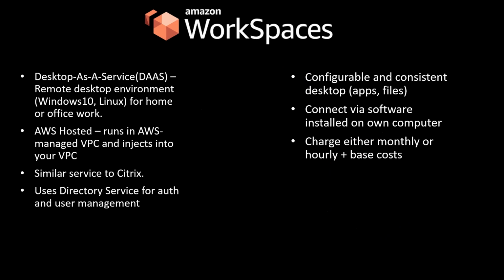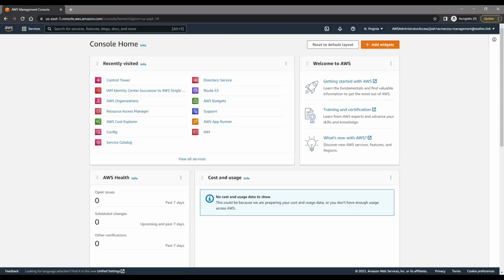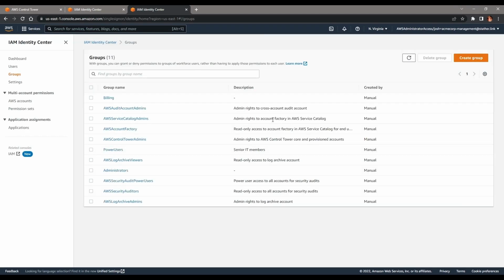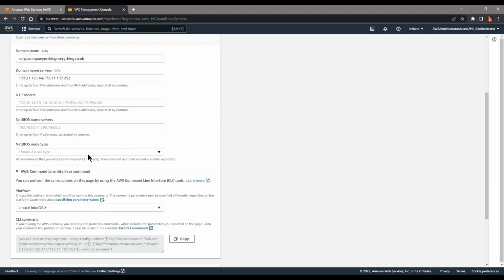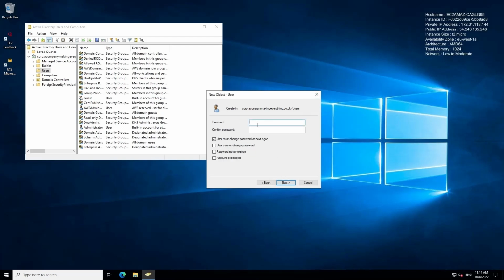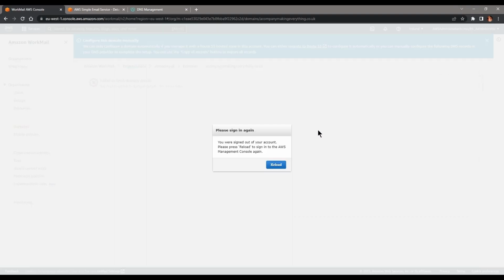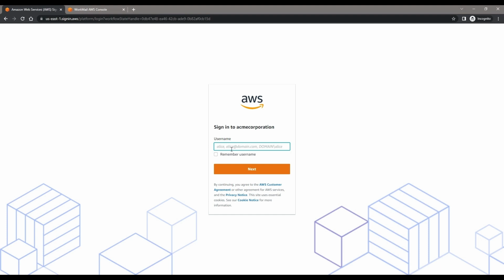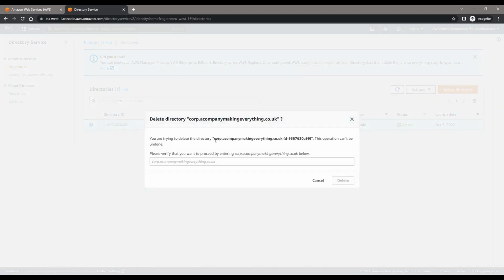Getting an Organization started on AWS Part 5: WorkSpaces & WorkMail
Part 5 of this series covers configuring a Simple AD directory for AWS WorkMail + AWS WorkSpaces. We set up WorkMail with a custom domain, and create a workspace for a user in the directory.
CHAPTERS:
Theory: 00:00
Walkthrough Part 1: Network account & Shared VPC: 10:09
Walkthrough Part 2: Creating your directory: 22:00
Walkthrough Part 3: Configure the DHCP options for the shared VPC: 24:09
Walkthrough Part 4: Create a domain controller & install AD tools: 25:56
Walkthrough Part 5: WorkMail configuration: 35:00
Walkthrough Part 6: WorkSpaces: 43:25
Walkthrough Part 7: Reviewing our user process: 47:55
Walkthrough Part 8: Clean-up: 55:33